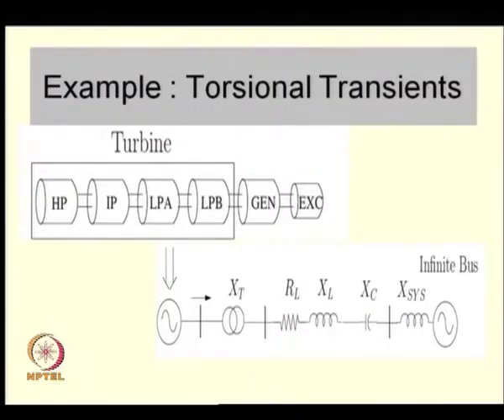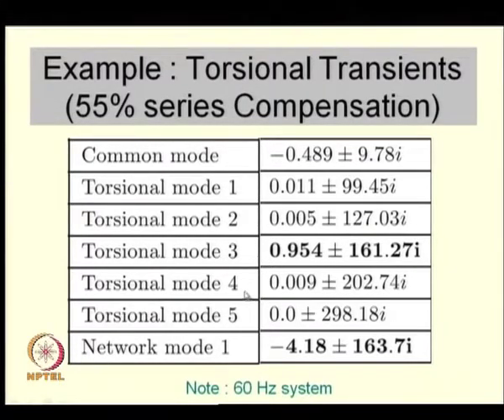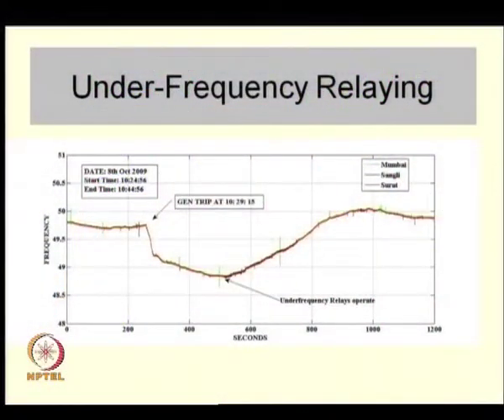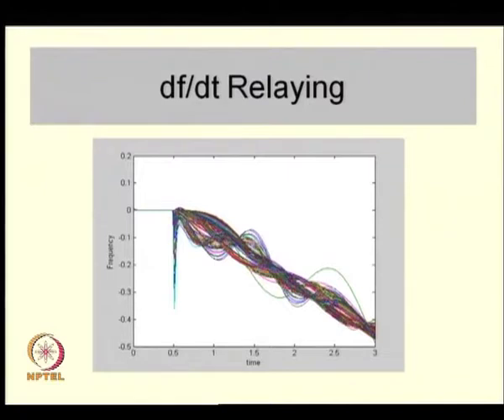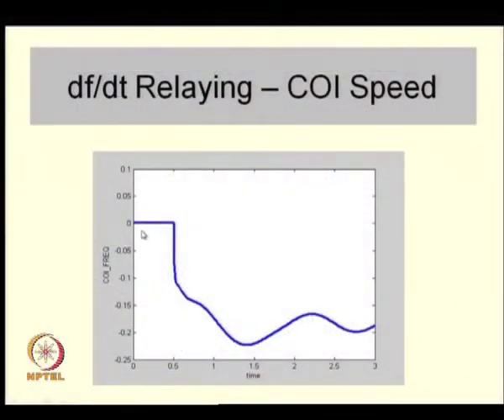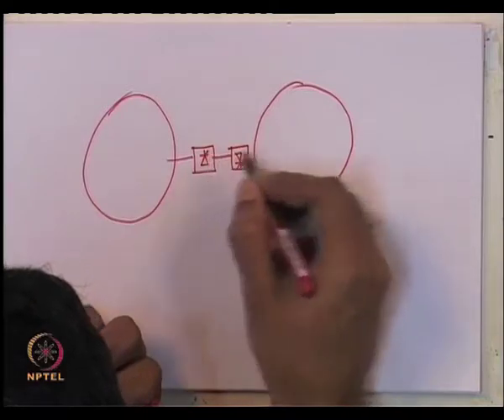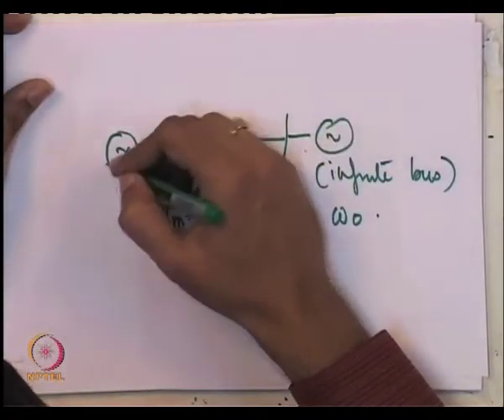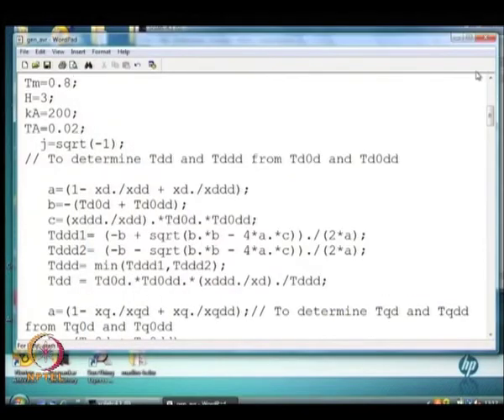Stability Improvement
Subject: Electrical
Course: Power System and Dynamic Control